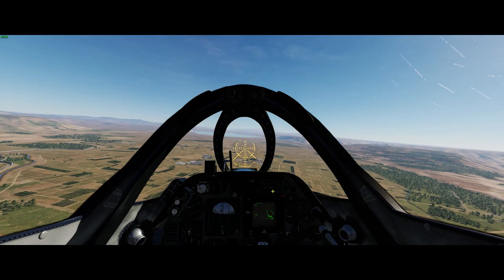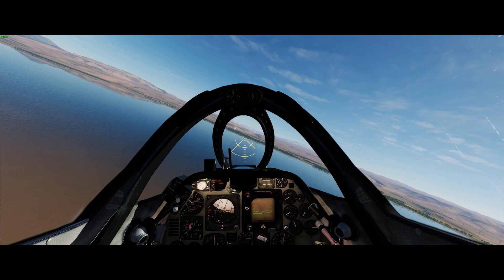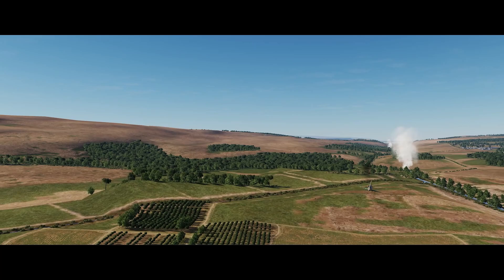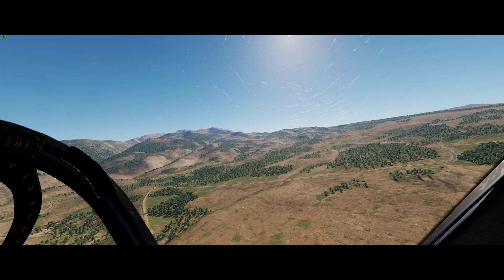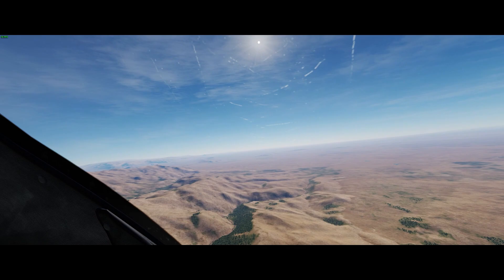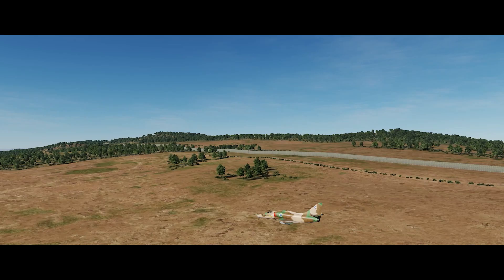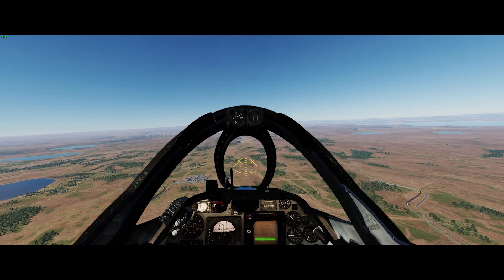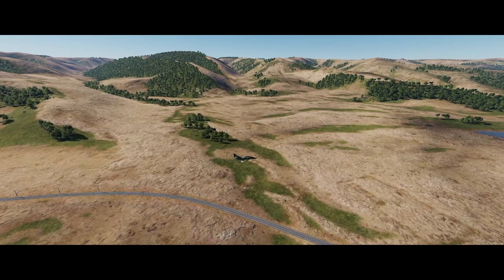Syria Map - Golan Heights Battlefield Tour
A-4E Skyhawk
Syria Map
DCS World
A quick fly- around the Golan Heights area of the Syria Map.  This was the site of intense fighting in October, 1973 between Israel and Syria.  I am hoping to make some missions and videos about the A-4 during this conflict so I thought it would be good to have a little tour first.

Also, if you want to fly some of the missions in the Haiphong Harbour series they are available here for download: